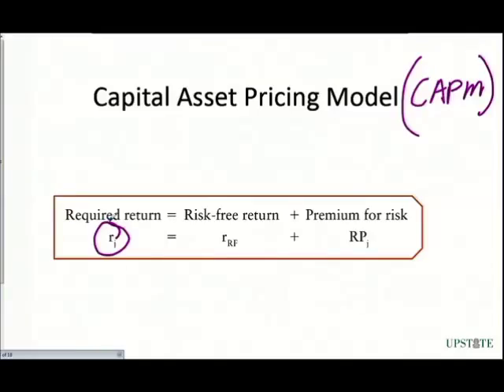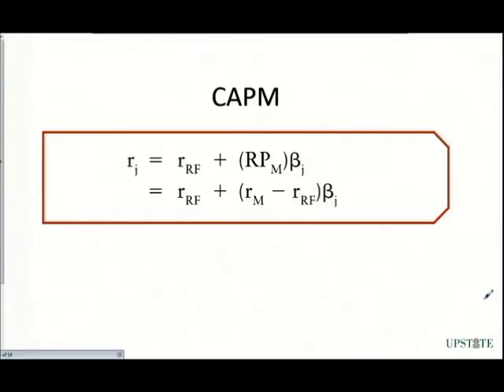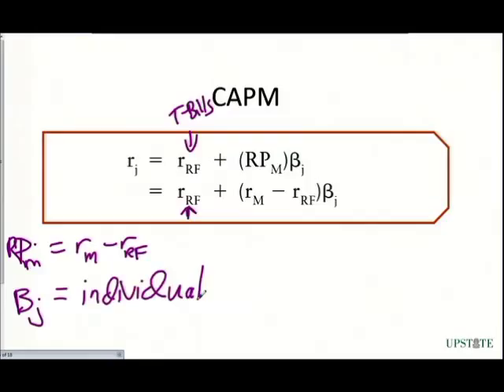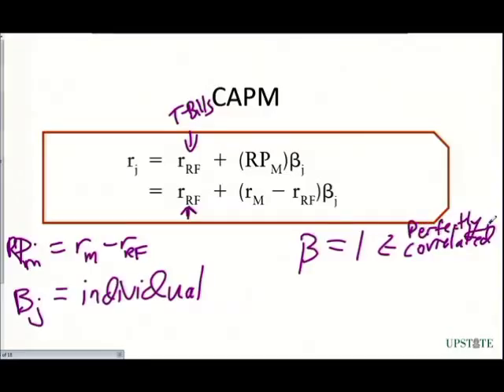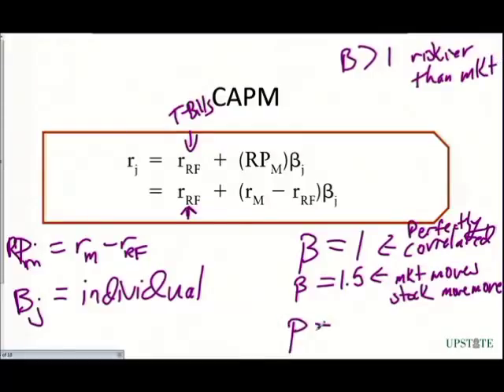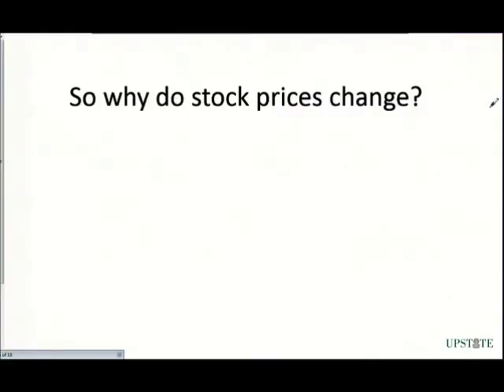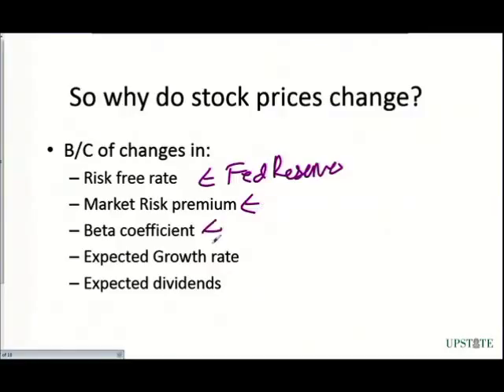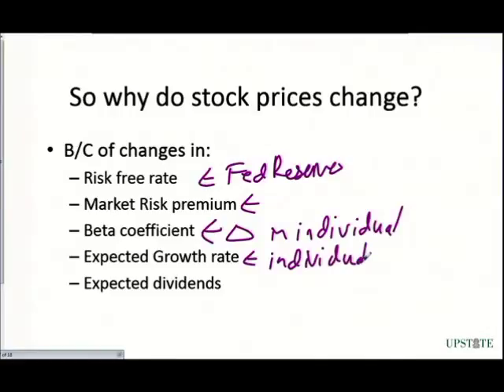Intro to CAPM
The Capital Asset Pricing Model (CAPM) is one of the cornerstones of financial theory and an understanding of this model underlies every stock valuation model.  Introduces the concept of Beta.